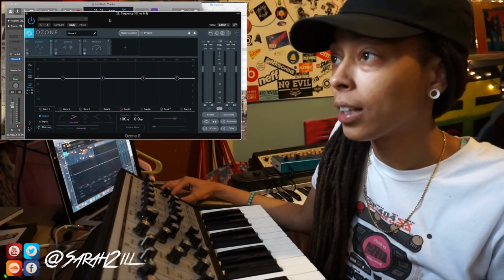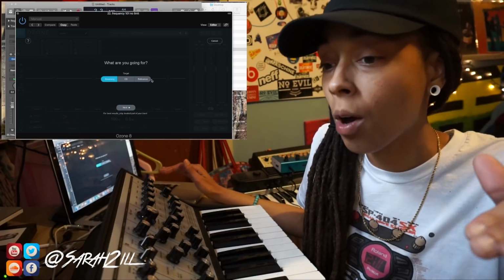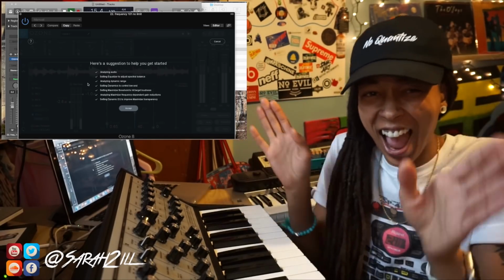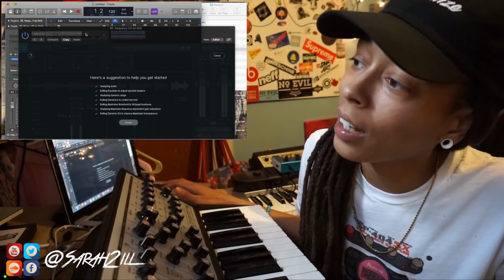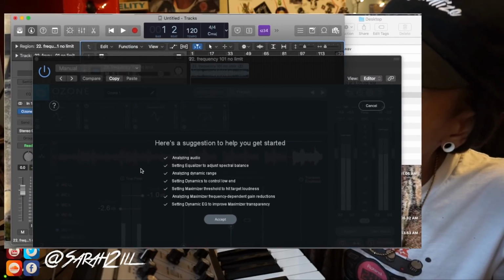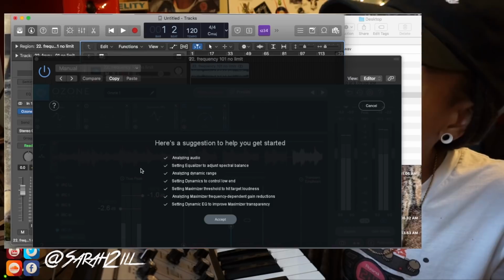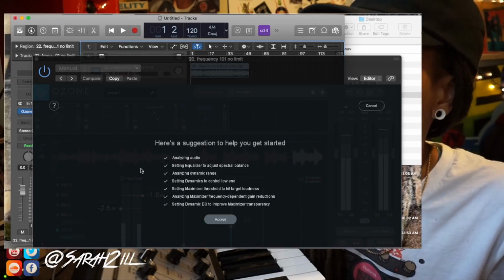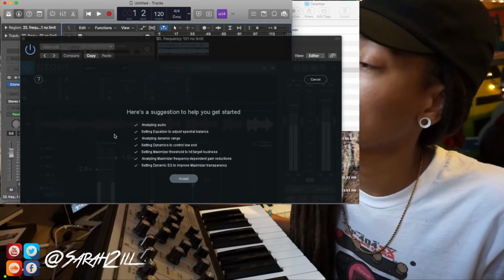How I mastered my beat tape using Izotope Ozone 8 and Logic Pro X || Sarah2ill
Today we’re exploring how I mastered by Beat Tape titled Conversations, using Logic Pro X and Izotope Ozone 8

     *use code 'SARAH2ILL1MONTHFREE' for your first month free

🎥 Camera Gear
DJI Osmo Pocket 3
Sony a6400
Sigma 16mm Lens